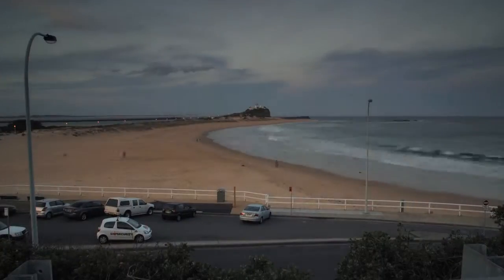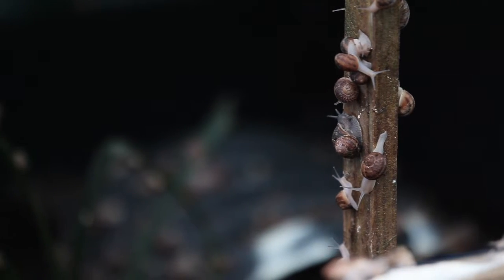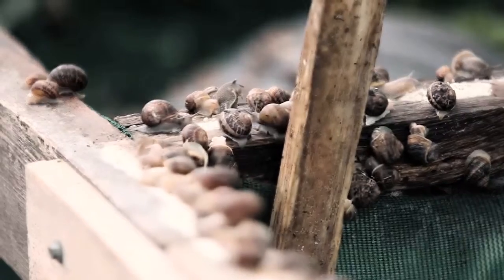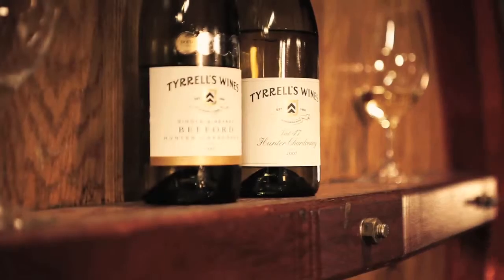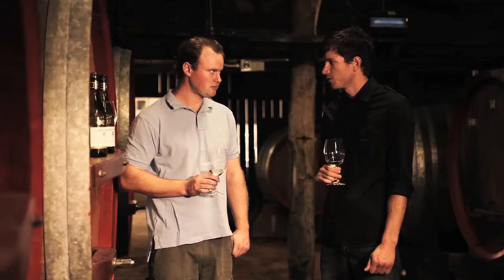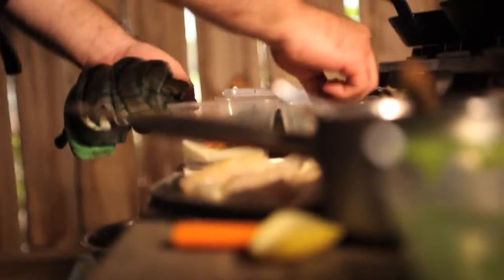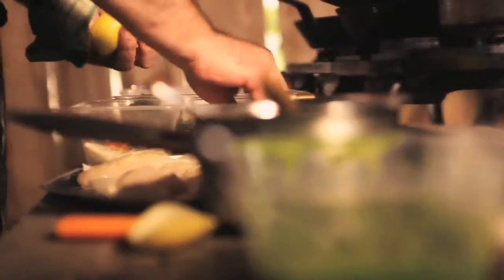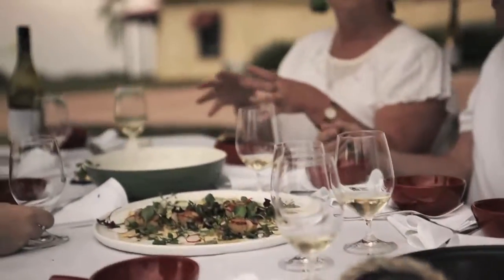Eat Fresh Drink Local Episode 1